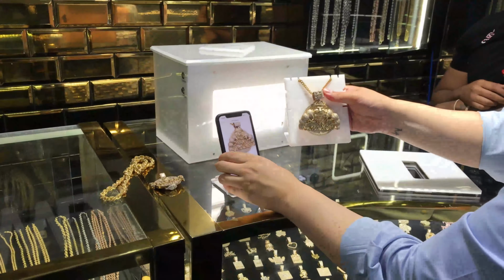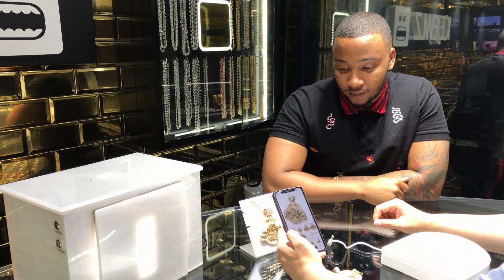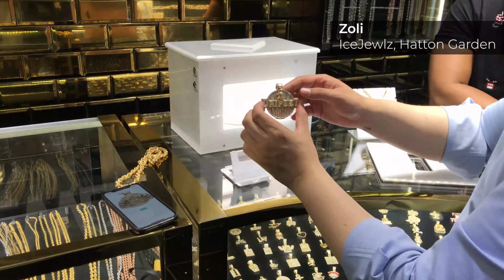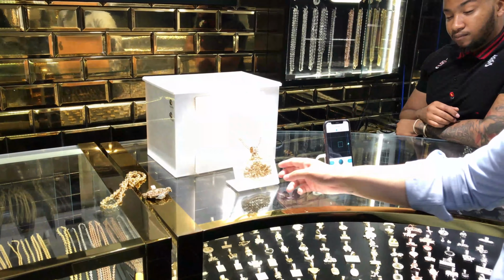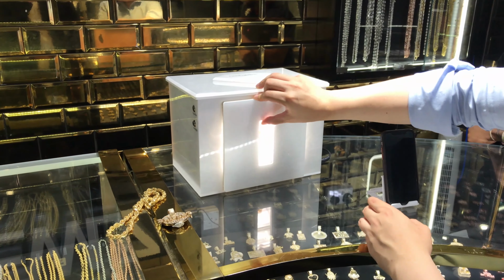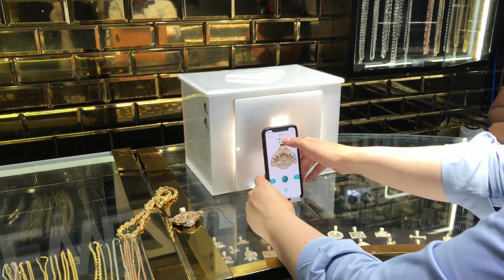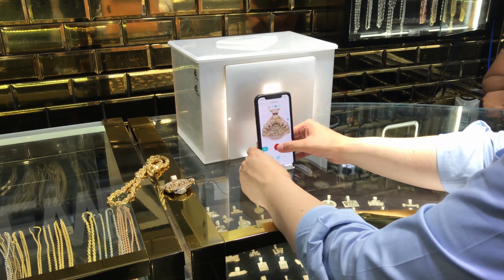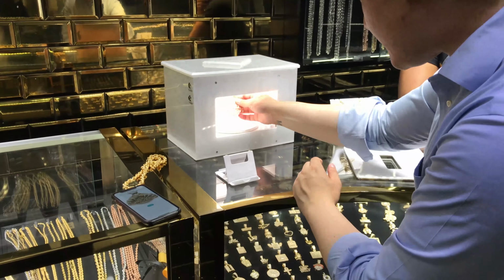GemLightbox Review by IceJewlz in Hatton Garden, London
The GemLightbox team had a rare opportunity to visit IceJewlz in Hatton Garden, London and photograph some iced out hip hop jewelry pieces. Thank you Zoli for inviting us to your amazing store!